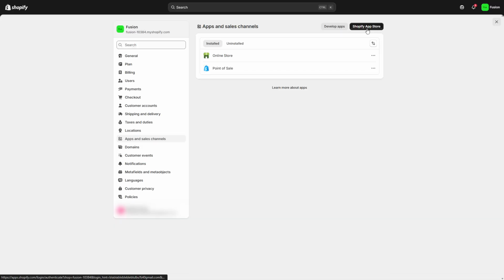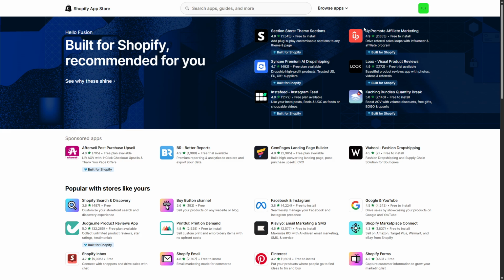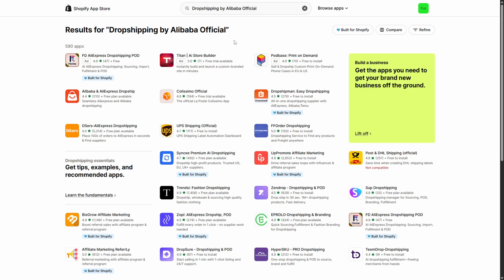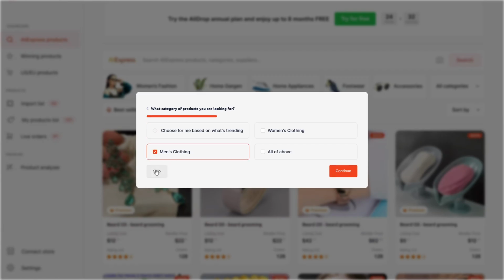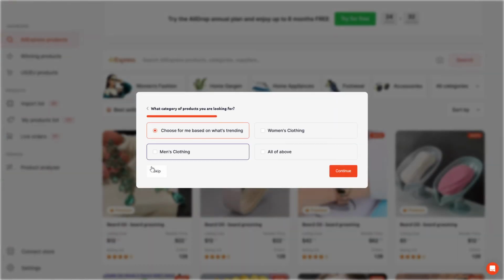How to Add Products from AliBaba to Shopify (Step By Step) (2026 Guide)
How to Add Products from AliBaba to Shopify (Step By Step) (2025 Guide)